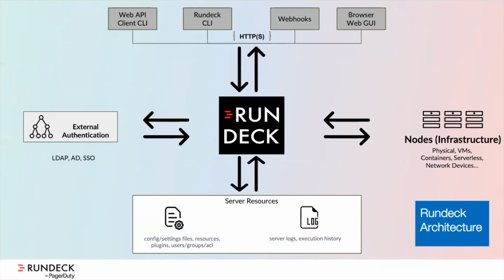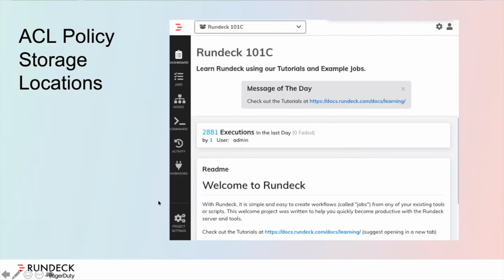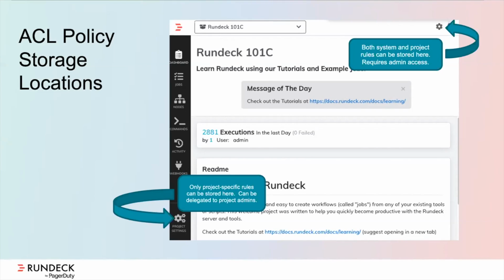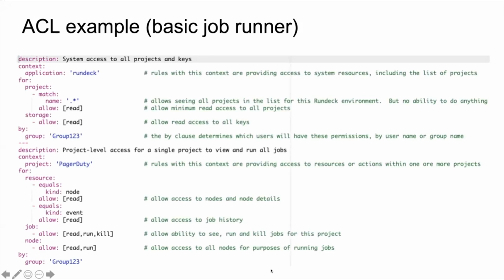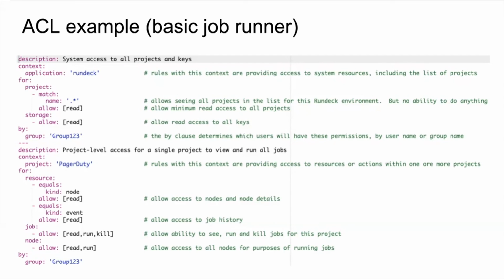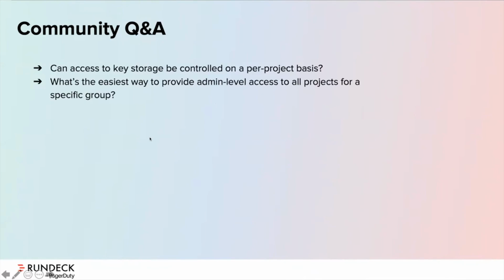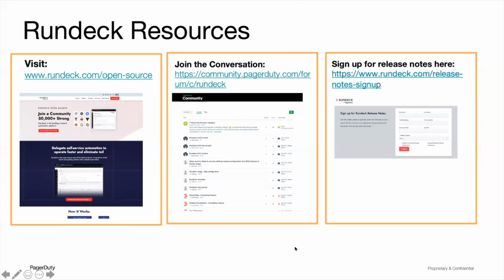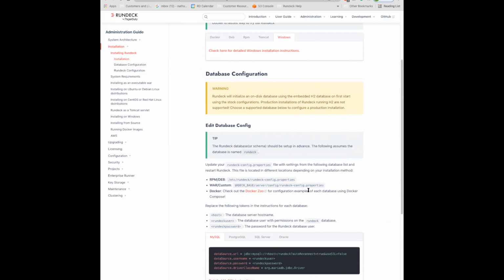Rundeck Office Hours: Best Practices for Setting up Rundeck ACL's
Presented by Nathan Fleugel, December 9, 2021 Register to attend Rundeck’s monthly community office hours. Each 60-minute session will focus on a Rundeck topic followed by a live Q&A. Join us this month for an AMA discussion followed by a live Q&A led by technical experts from Rundeck’s engineering, product, and solution engineering teams. Experts are available to provide advice on your technical architecture, give recommendations for operational best practices, review current Github issues, or dive into the open source code itself.